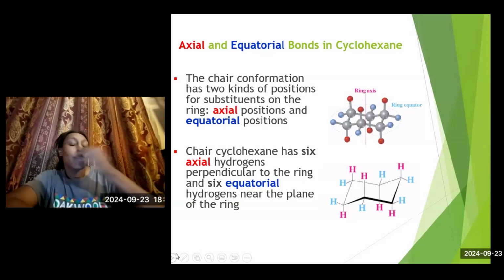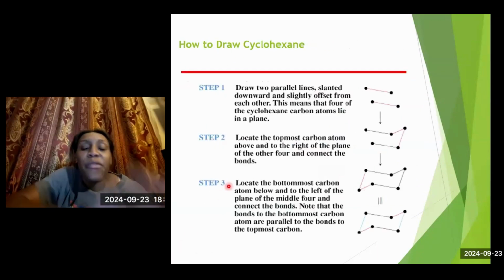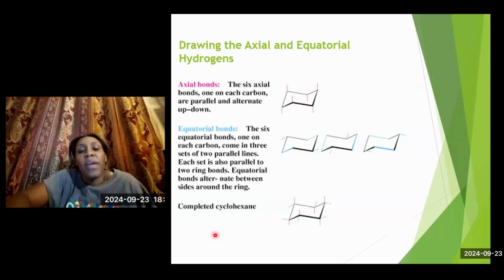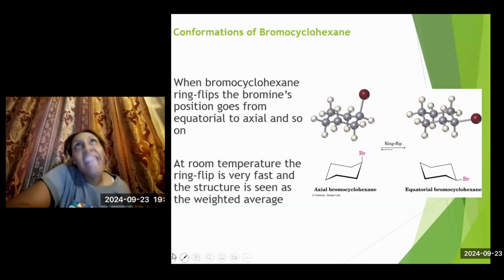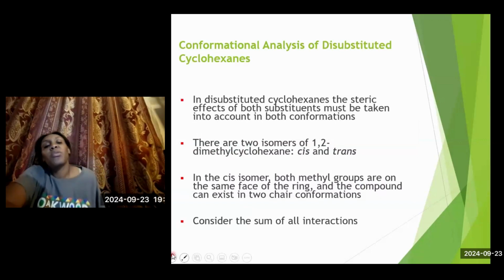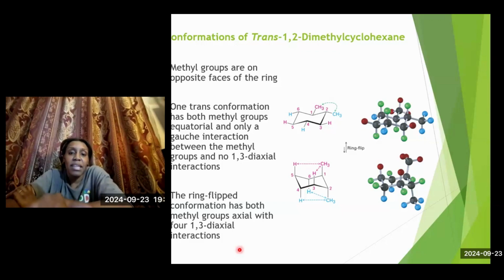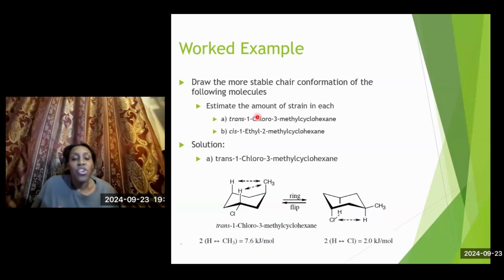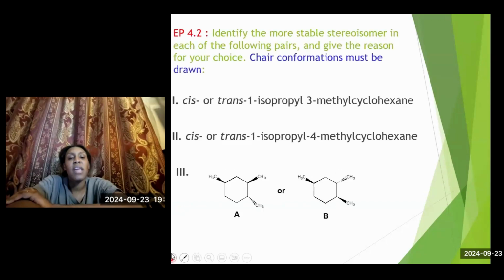Module 6 2 Lecture